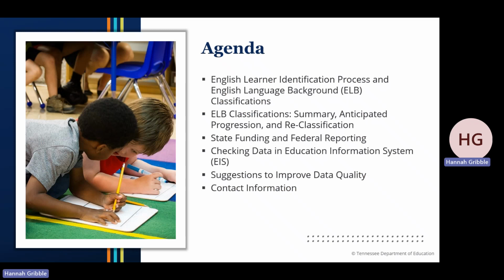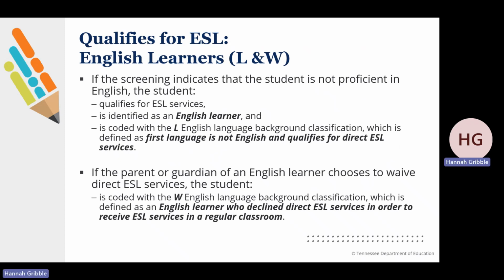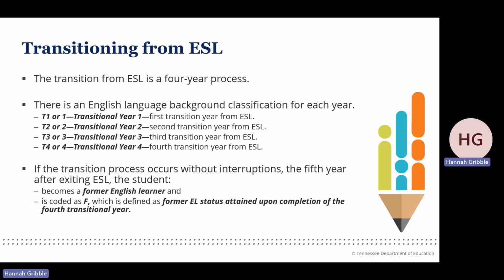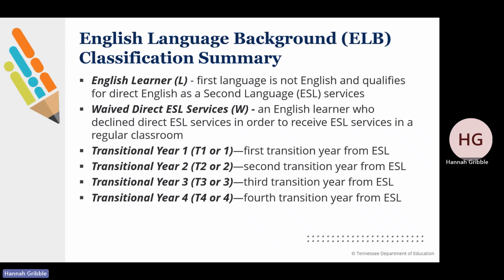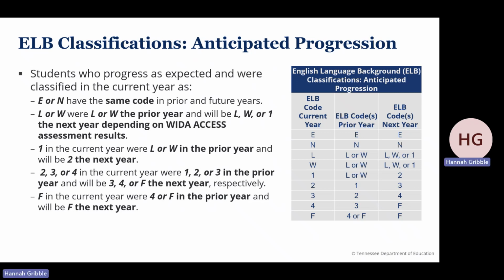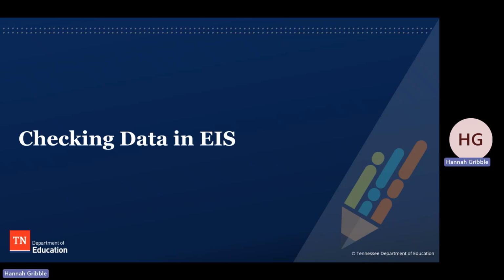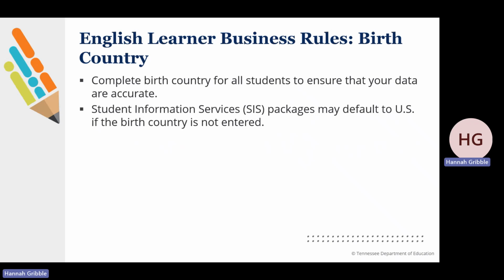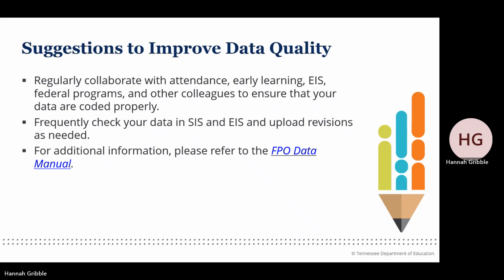English Learner Data Mini-Webinar June 2023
Description: The webinar will assist state, district, and school staff who work with English learner data for students enrolled in public schools in Tennessee. The webinar reviews English language background classifications, screening and exit criteria, state funding, federal reporting, and the English language learners research query in EIS.